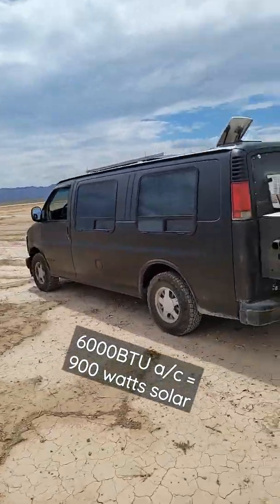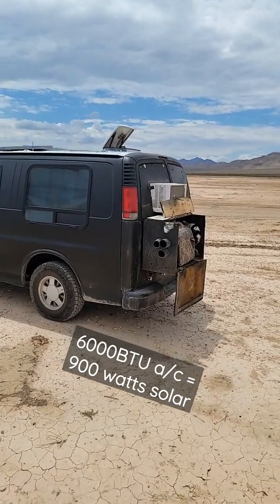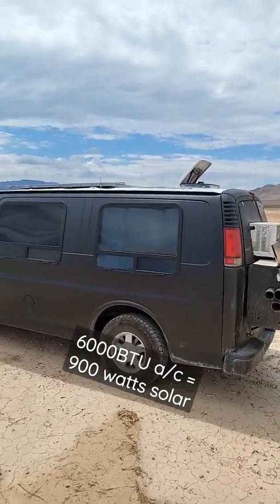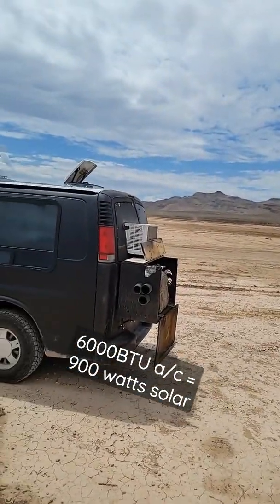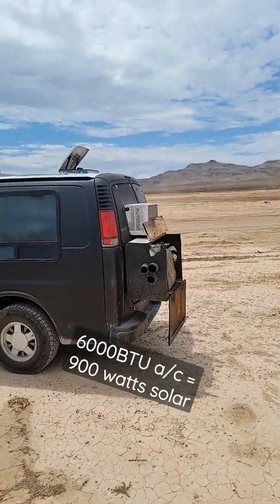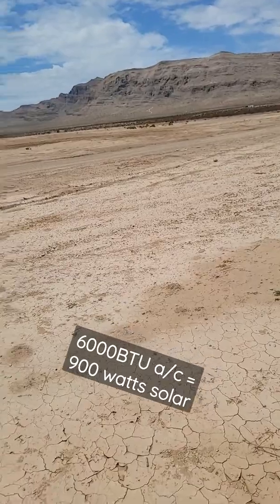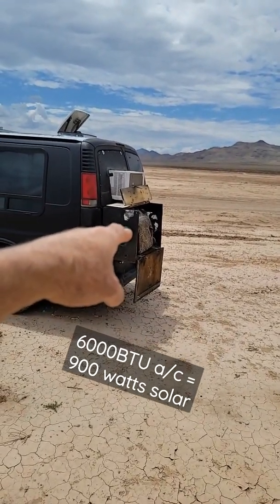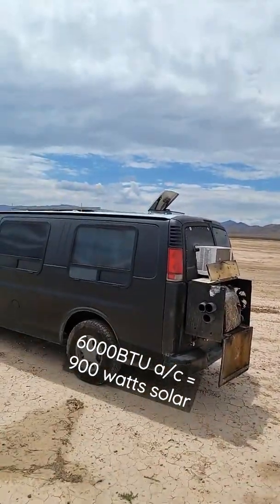Can you Run AC in A Van with Solar?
I have 300 watts of Solar power on the roof of my van, will I now be able to run an AC unit? No... I would need several more solar panels, 100's of watts more, and I much larger battery bank to store all the electricity... However the more batteries you have, or the more total Amp Hours you have the more power you will need in order to charge those batteries back to full from the time the sun sets to the time the sunrises again. in the winter months you will only have a very short window of time in order to recharge the batteries, again, the bigger the battery capacities that you have the more output power from the sun, in order to charge them... 100ah batter, completely discharged will needed 20 Amps for 5 hours to fully charge 200AH battery will need 20 amps @ 10 hours or 40amps @ 5 hours... 40 amps of solar output is approximately 700 watts of solar power (peak summer months, or angle the panels toward the sun)... but you will need at least 800 watts to run a generator off the sun... My 6000BTU AC uses 51 amps of power (pulls 51amps from the battery my current 100AH battery would only last 1 hour and 50 minutes.